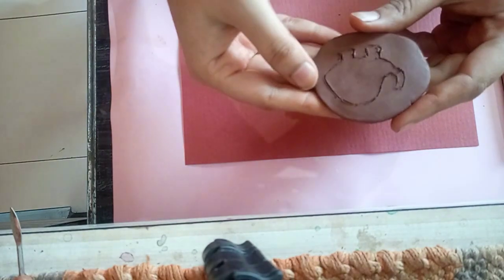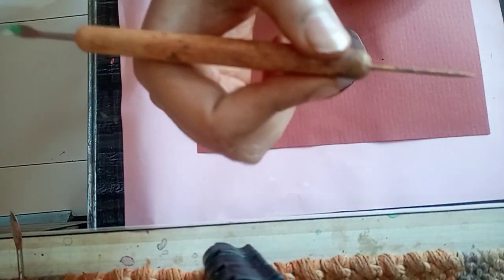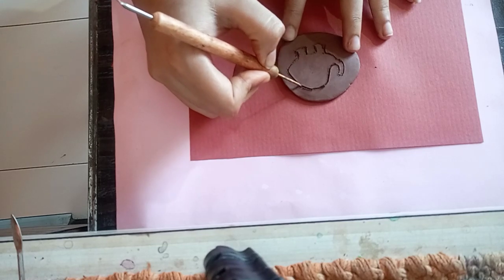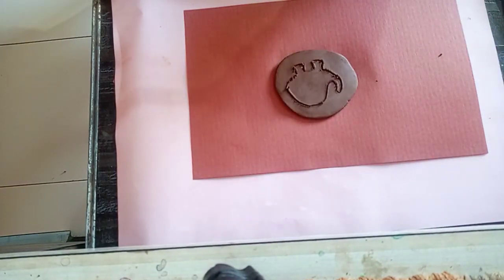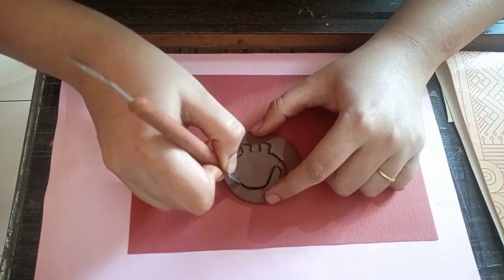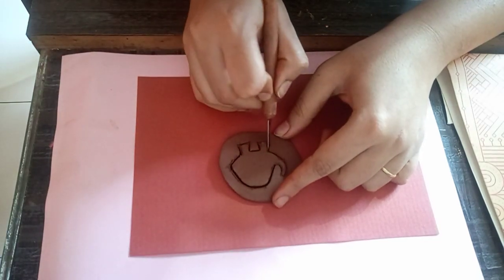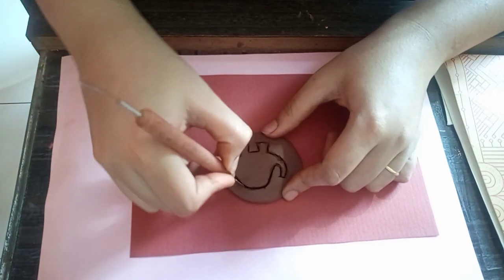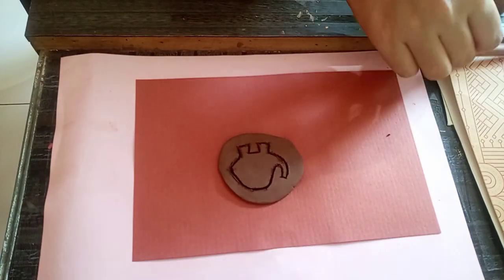Howtomake ||Howttodesign || Terracotta elephant pendent or earings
Hello you all lovey terracotta lovers out there!! This a simple video regarding making a terracotta elephant pendent designing|| part 1:
CLAY I USE: Sara Earthenware terracotta clay.
NEEDLE TOOL: In most pottery tool kits the needle tool is included as part of the kit.